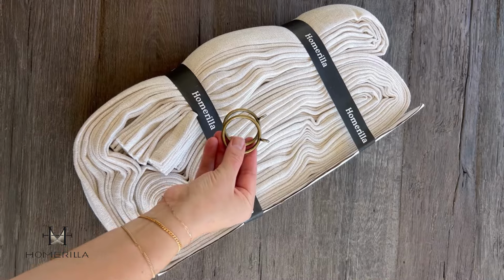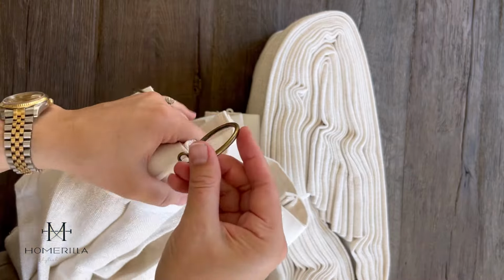Transform Your Space with Homerilla Custom Curtains: Olivia's Honest Review 🏡✨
From choosing the perfect details to unboxing the stunning results, Olivia Atlas Home shares her journey with Homerilla custom curtains. ✨ Ready to upgrade your space? Start customizing today!